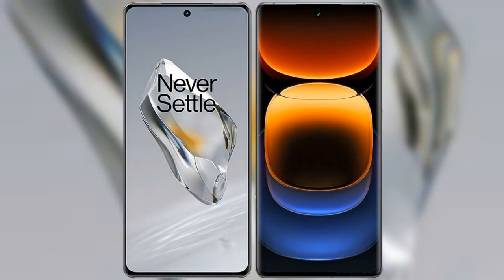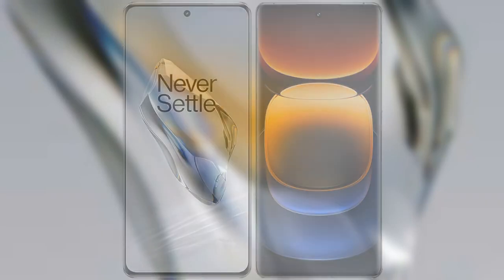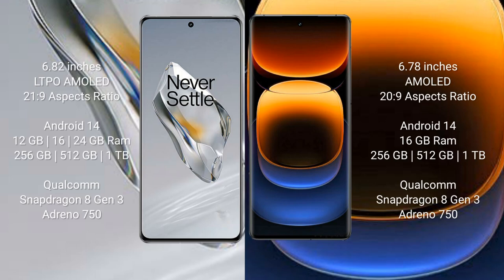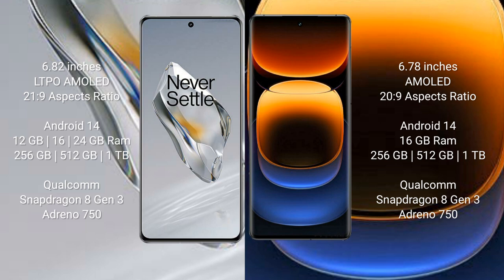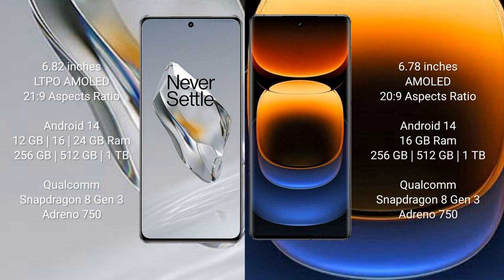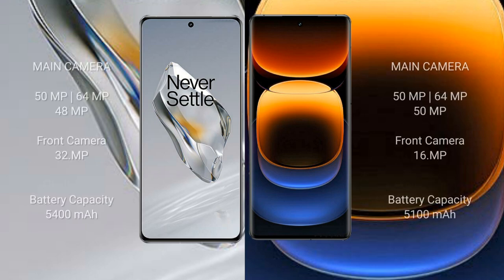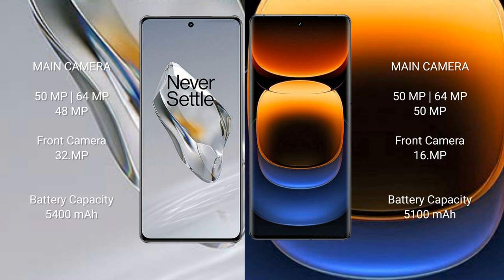OnePlus 12 vs Vivo iQOO 12 Pro Review